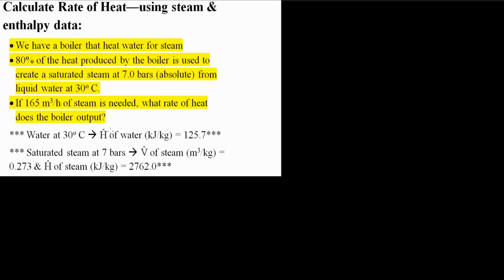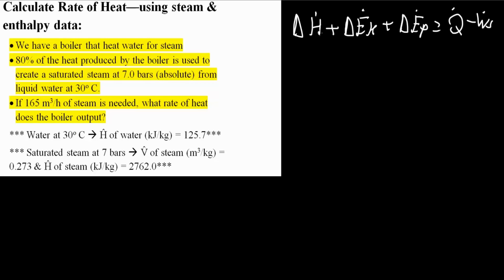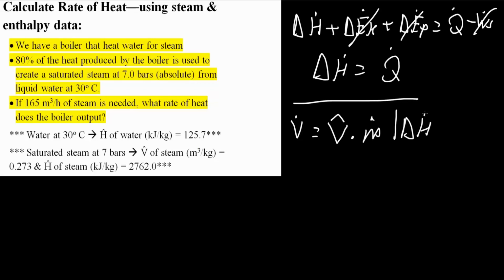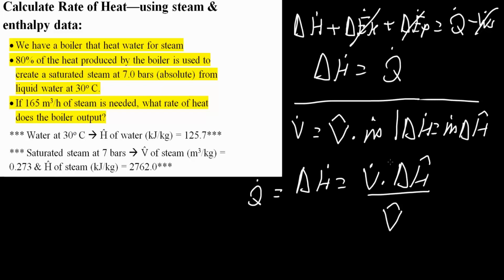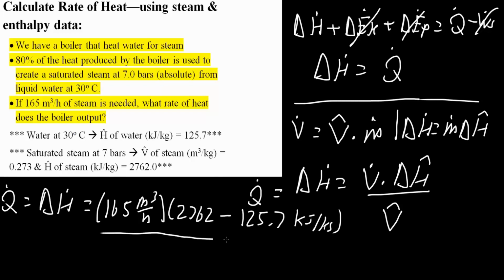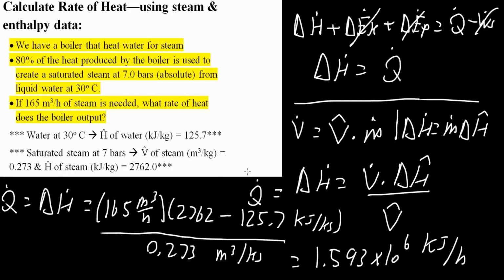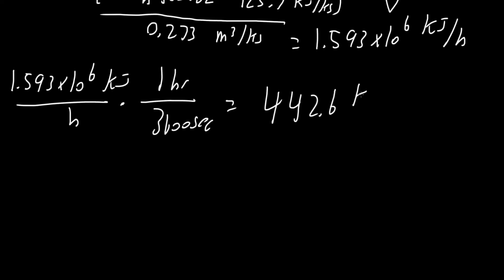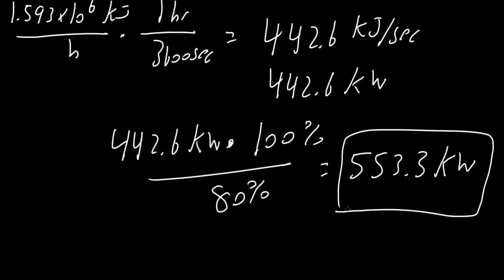Calculate Rate of Heat—using steam & enthalpy data (example)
Workbooks that I wrote: